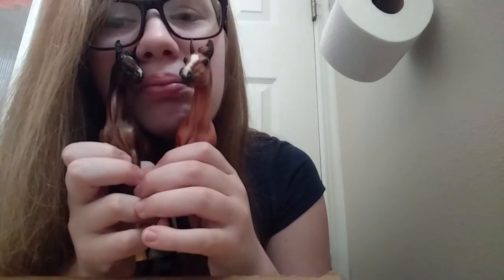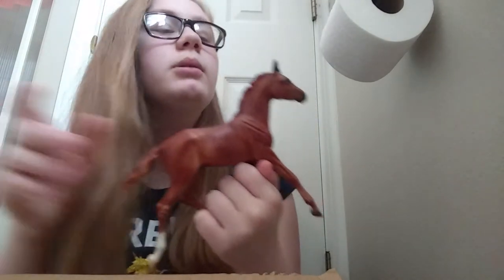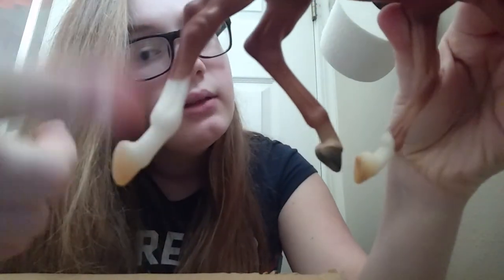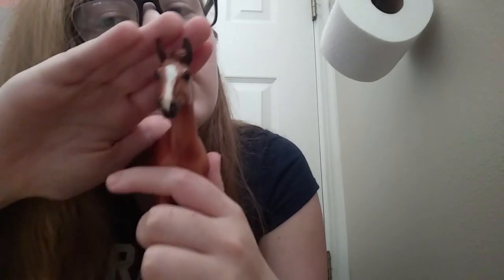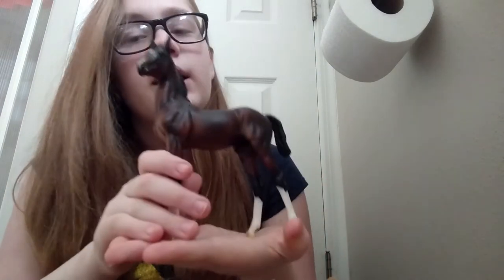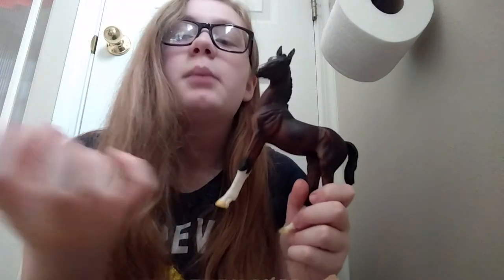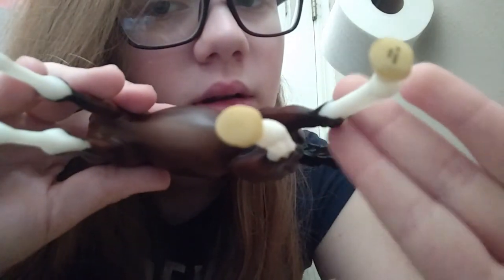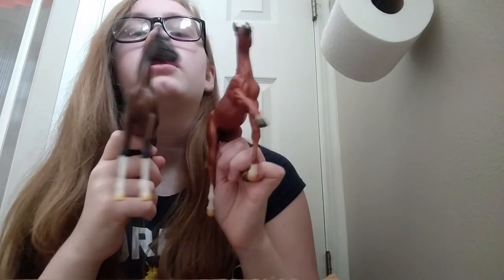Reviewing The Best Of British Foals/2019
Hey ya'll!
What's up!?
today I am reviewing the cutest foals ever!
I hope you enjoy the review on them!
and if you enjoyed this video please give it a